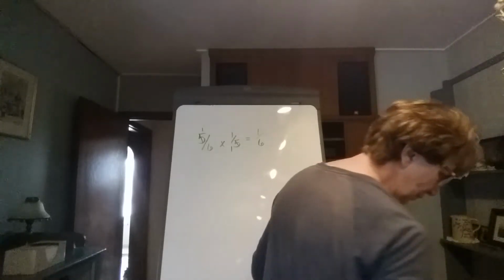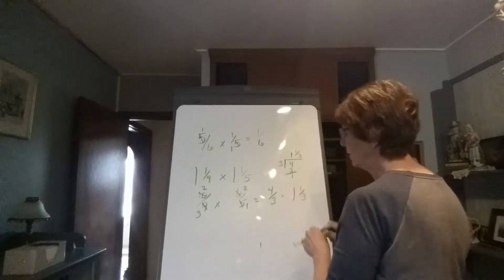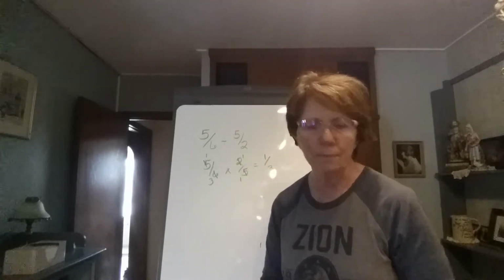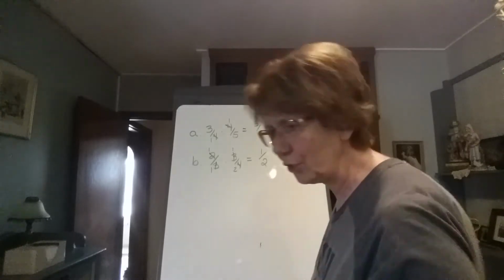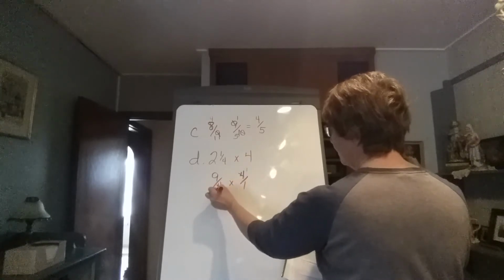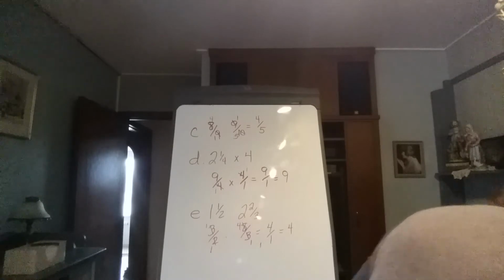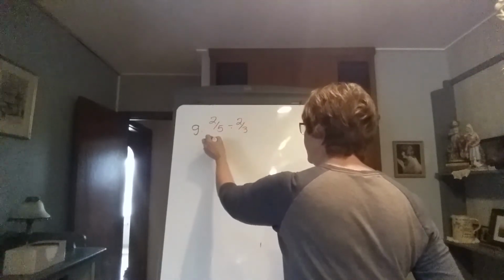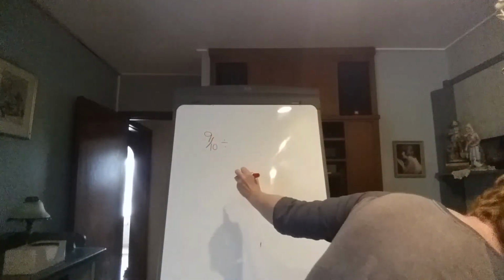April 5, 2020